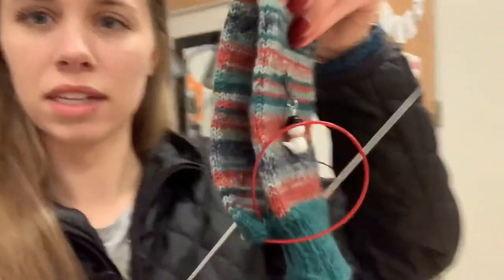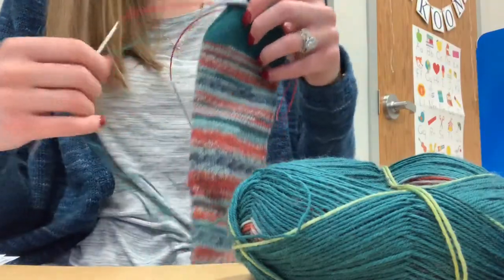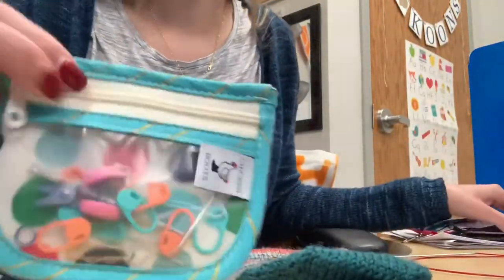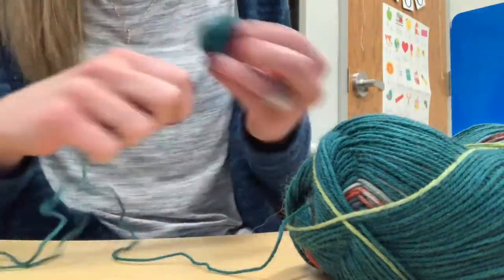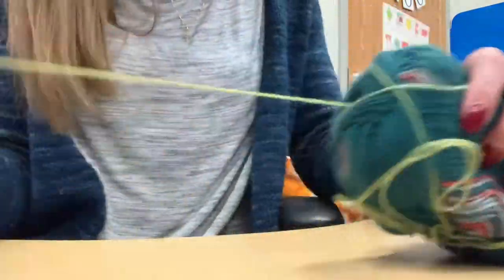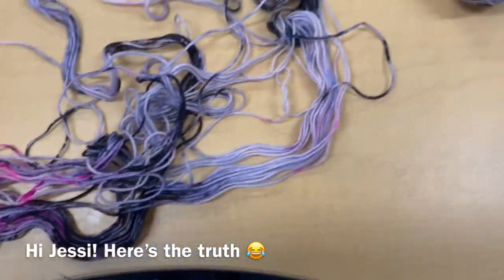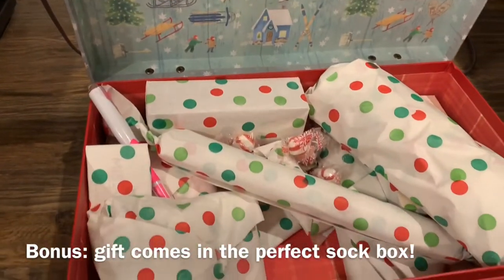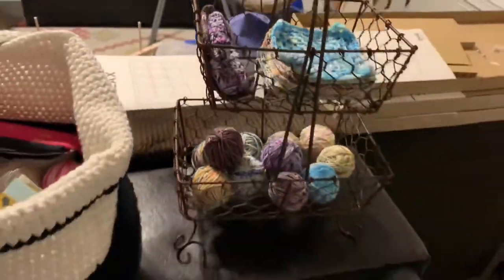Knitty Natty | Vlogmas 2018 | December 11th